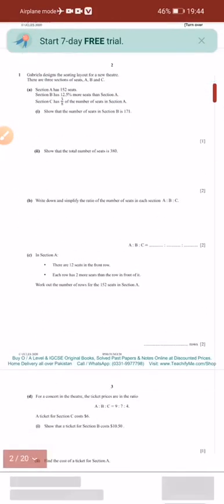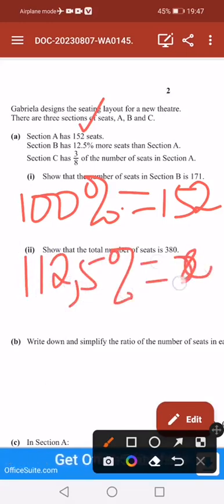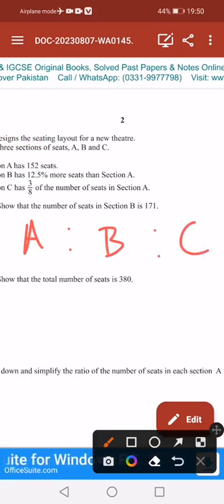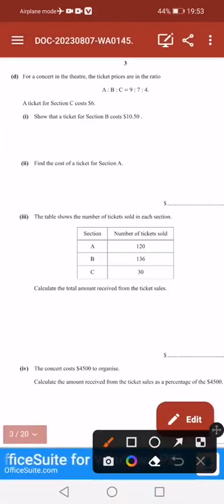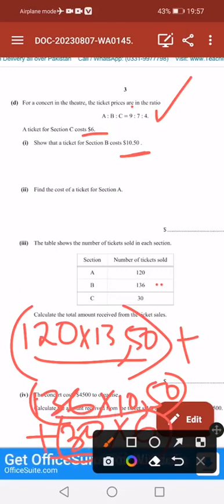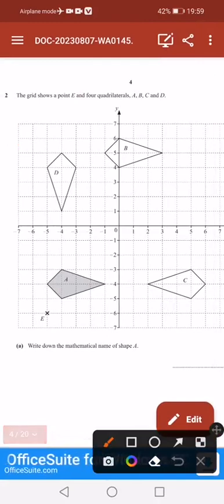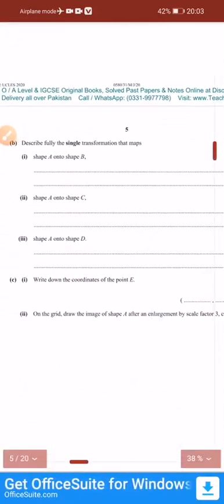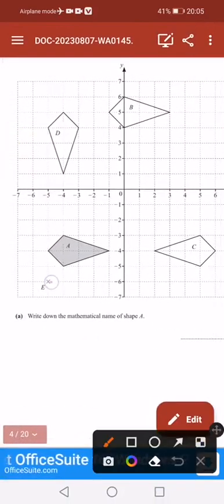CORE MATHS JUNE 2020.